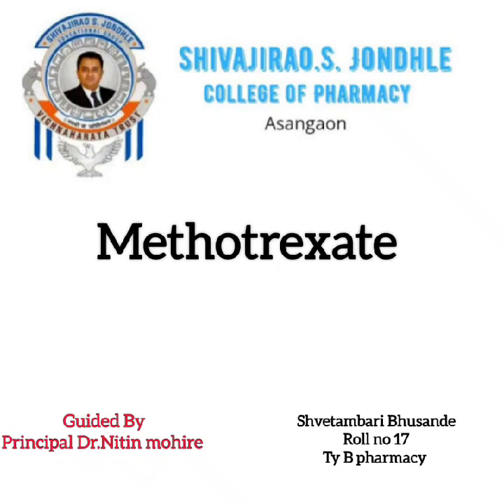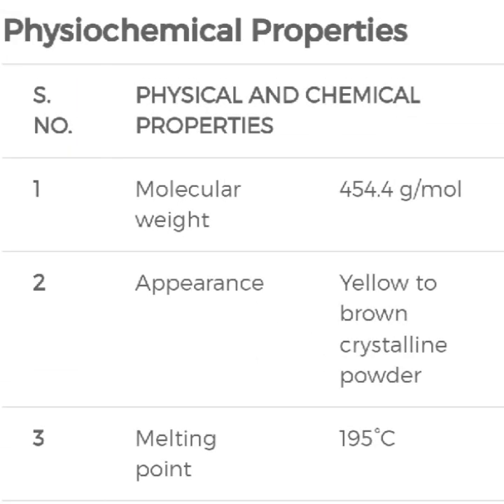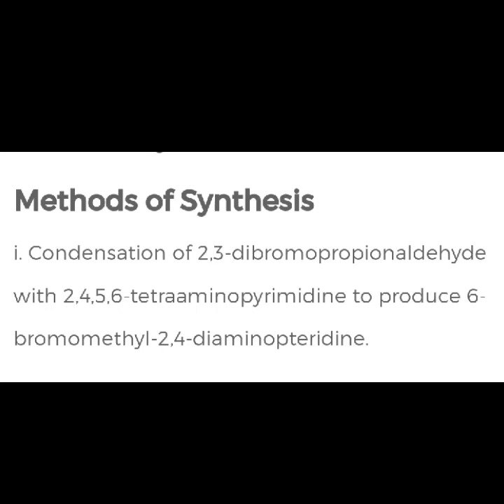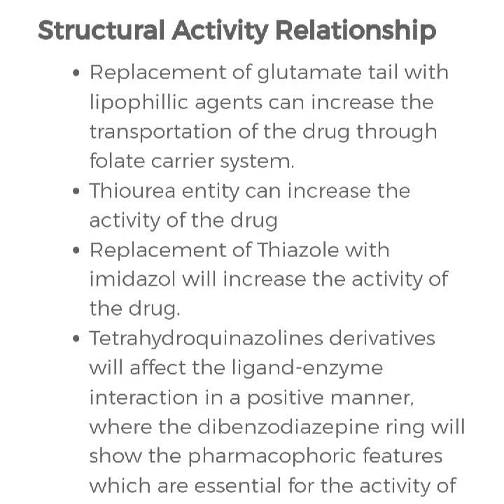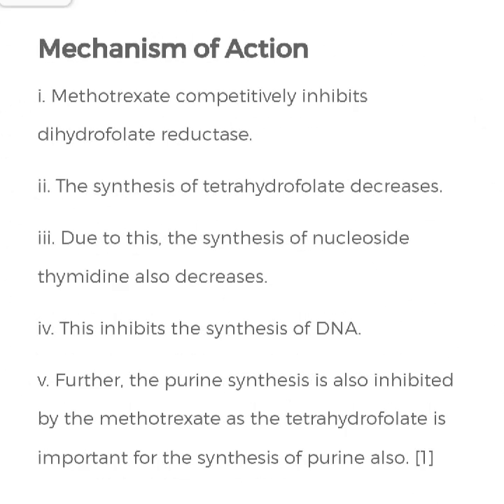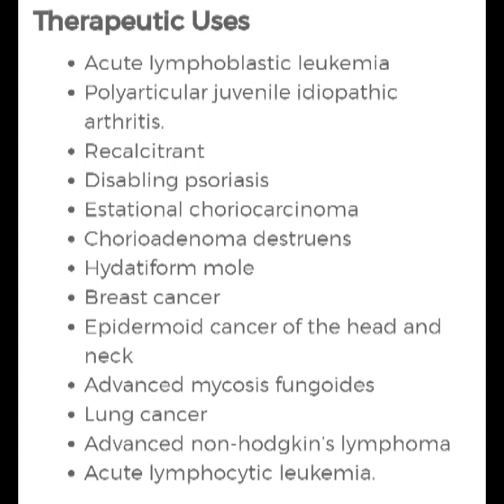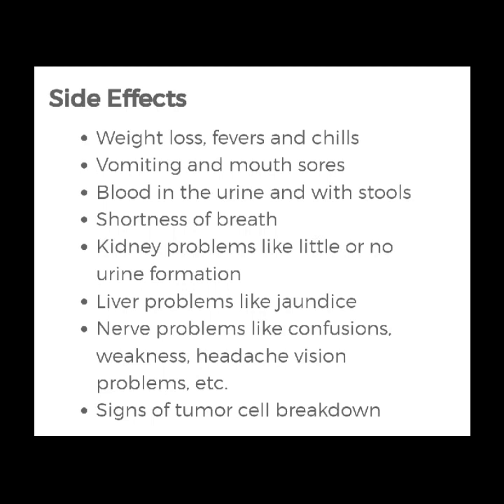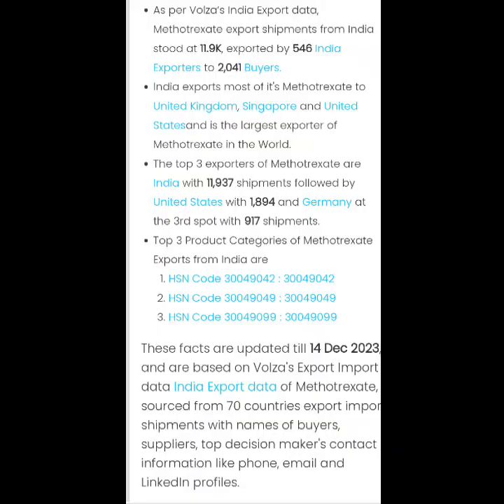Methotrexate by Shveta Bhusande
Link for mcq, ppt, notes and poster